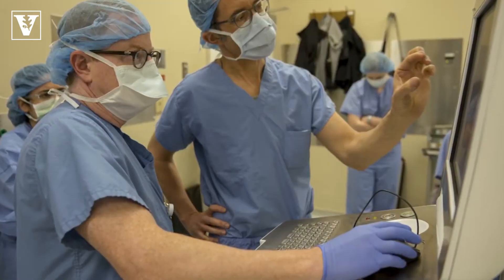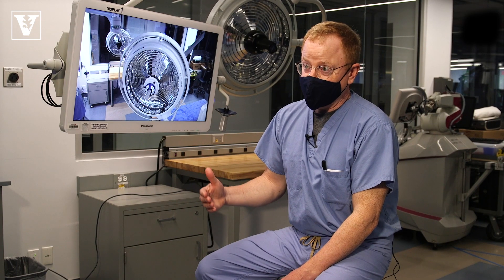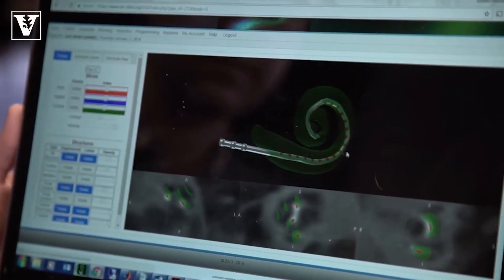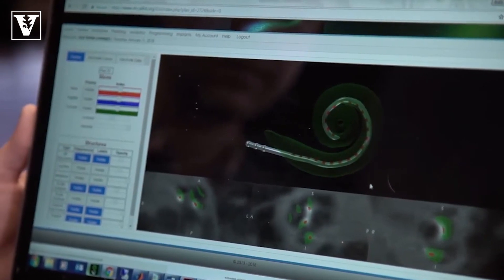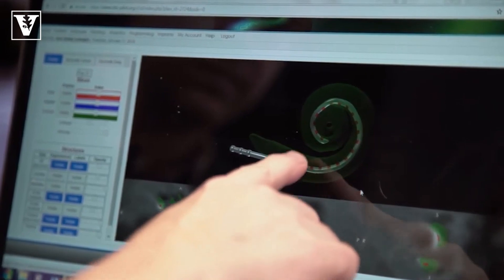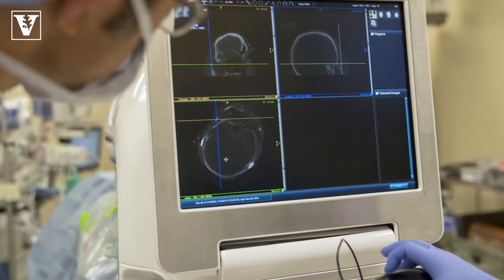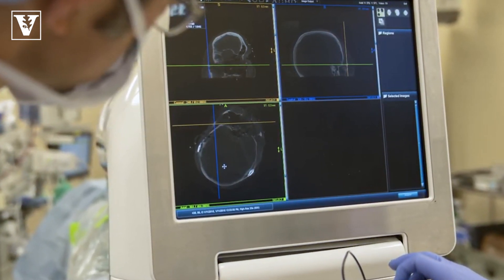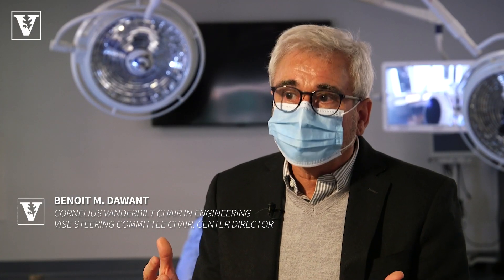Vanderbilt Institute for Surgery and Engineering cochlear implant collaboration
The Vanderbilt Institute for Surgery and Engineering is an interdisciplinary, trans-institutional structure designed to facilitate interactions and exchanges between engineers and physicians.

Engineering expertise includes modeling, robotics, imaging, image processing and analysis, devices, system integration, and instrumentation. A significant VISE clinical application has been the development of minimally invasive, robotic-assisted cochlear implant surgery.

Other VISE clinical applications include image-guided brain, kidney, liver, pancreas, or prostate surgery; guidance for transorbital therapy; assistance for deep brain stimulators placement and programming; and ophthalmic microsurgery.